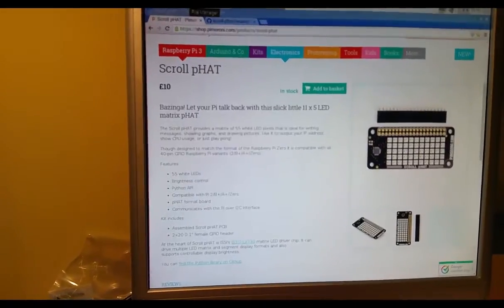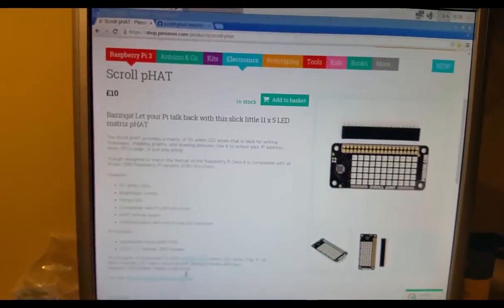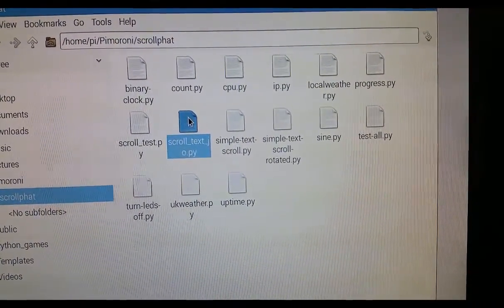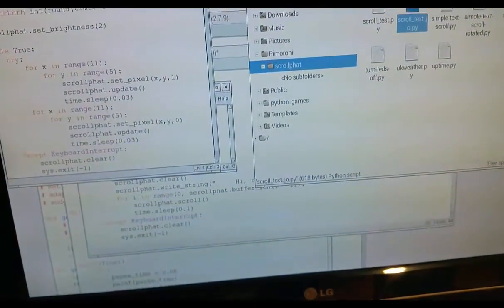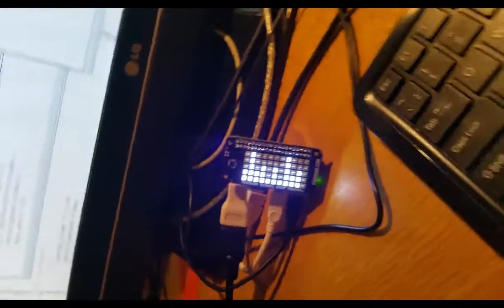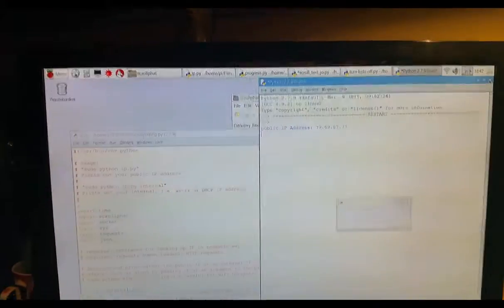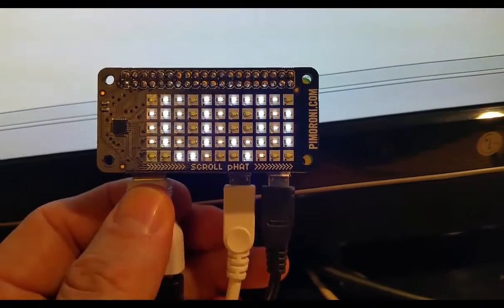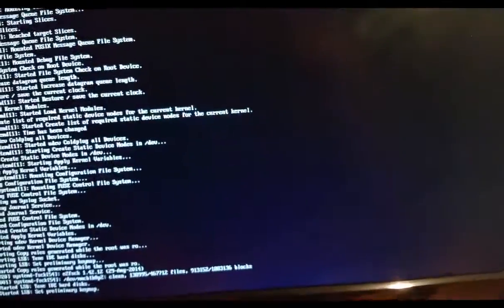21 Scroll pHAT - Edujo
A neat little LED matrix for your Raspberry Pi Zero. A number of example code is available from the Pimoroni/GitHub websites. I demonstrate some of the example code and one I adapted to scroll text on the scroll pHAT.